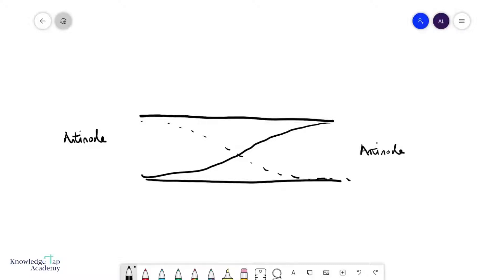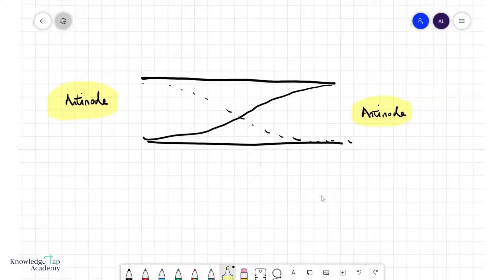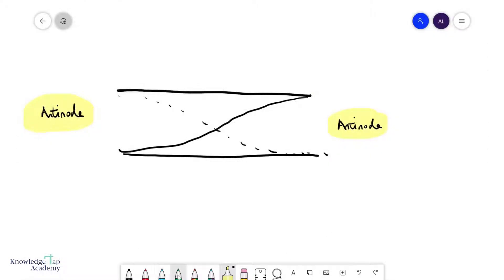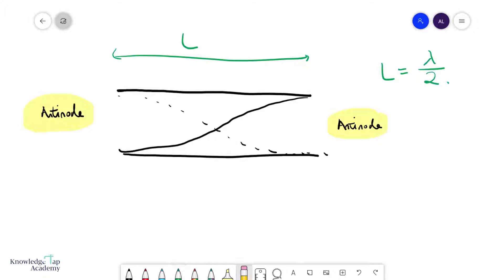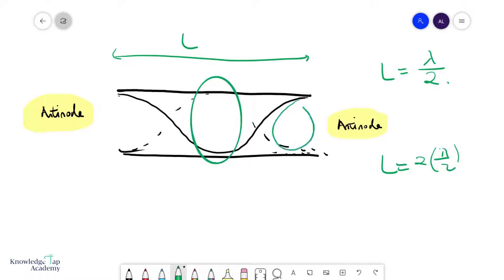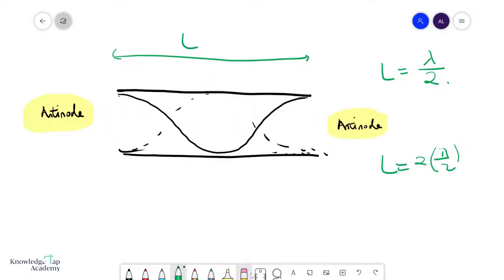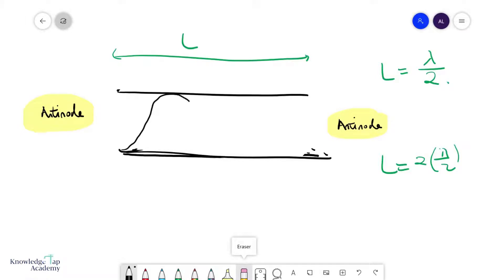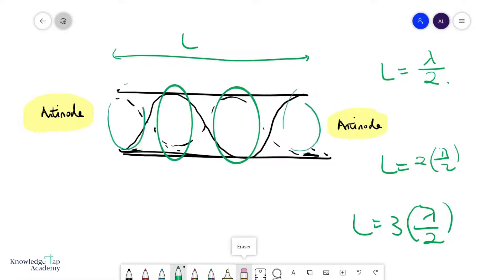GCE A Level Physics | Stationary Wave Formation in an Open Pipe (Superposition Chapter)